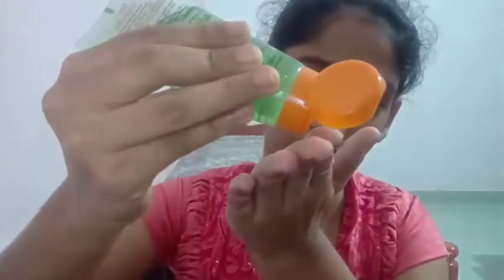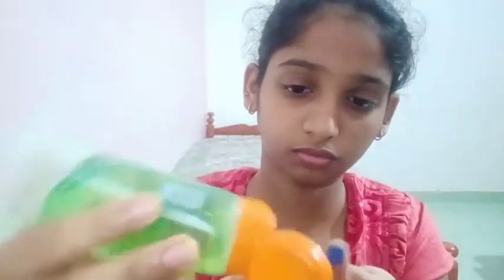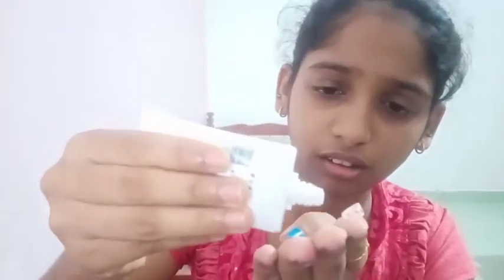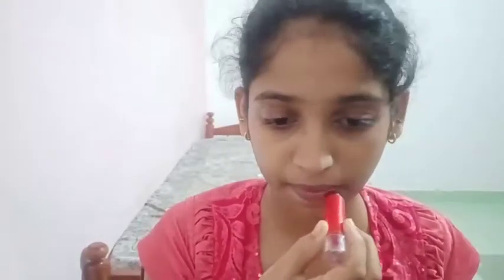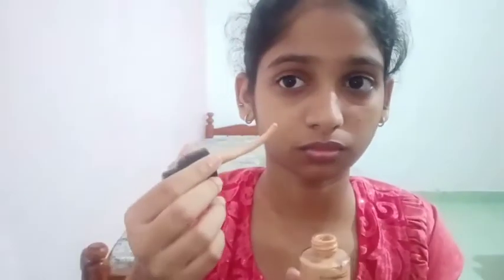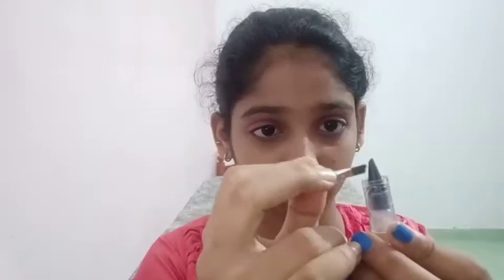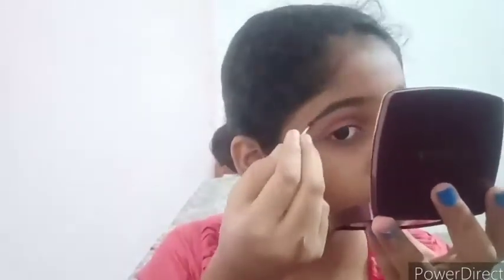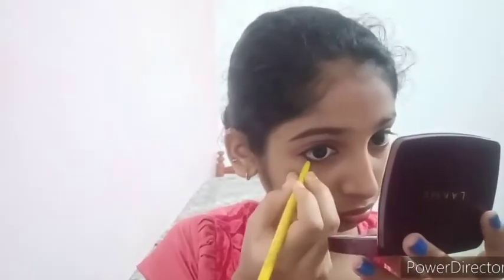Eid mubarq make up look ✨️muslim make up||malayalam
Patanjali aloe vera gel
Primer: